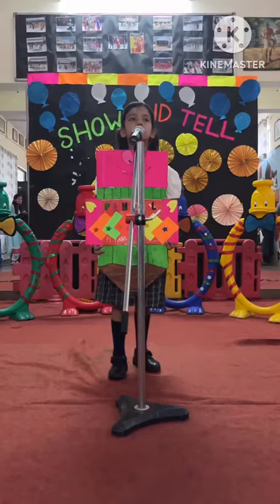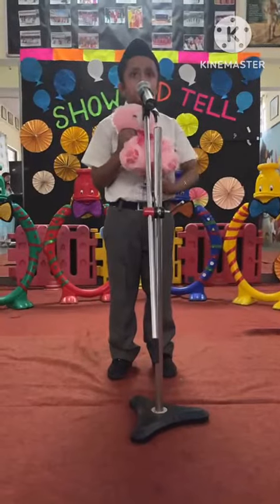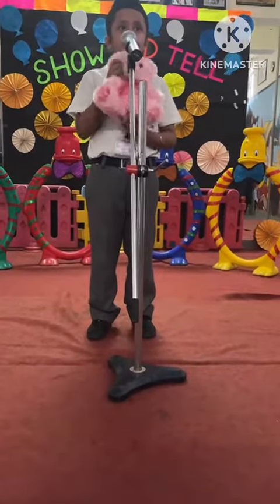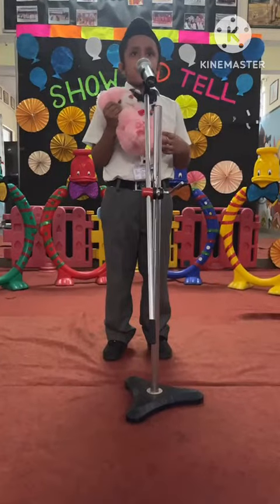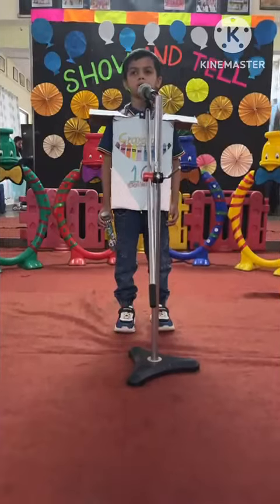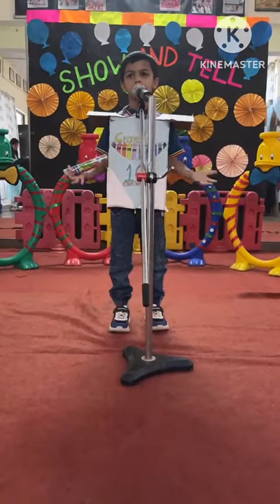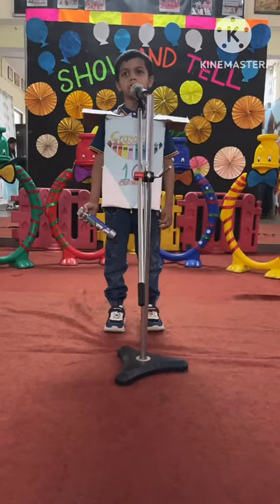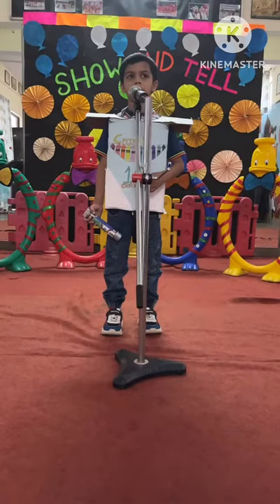Show And Tell Activity Grade I & II